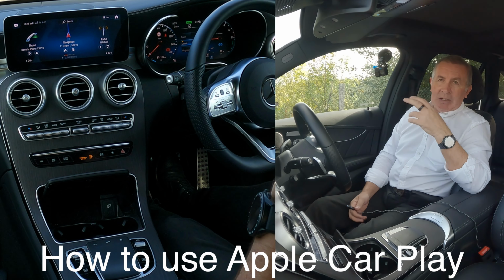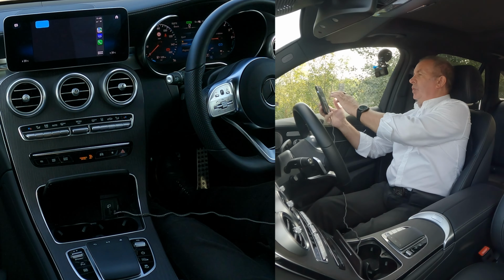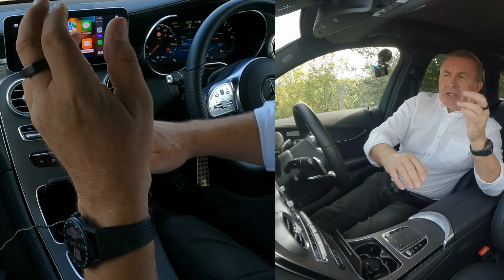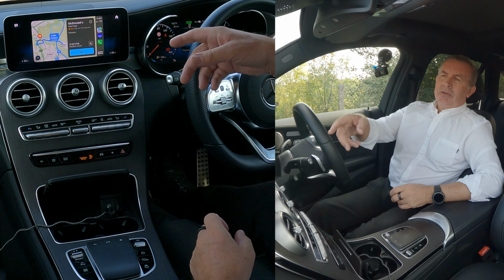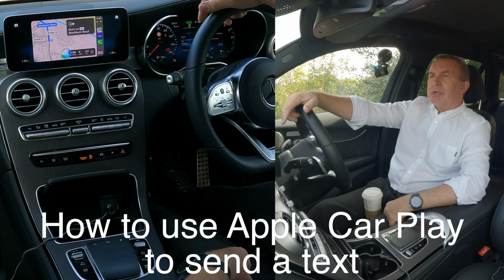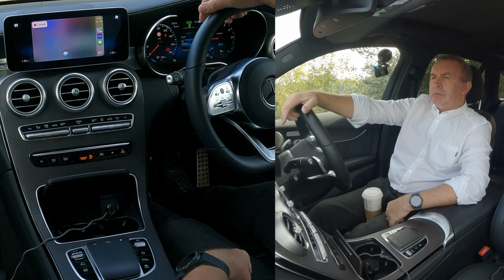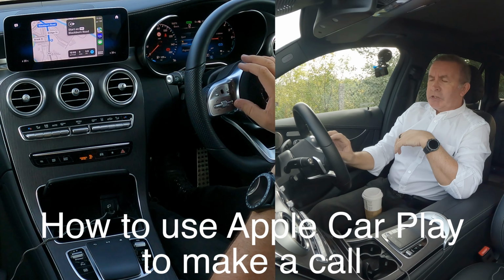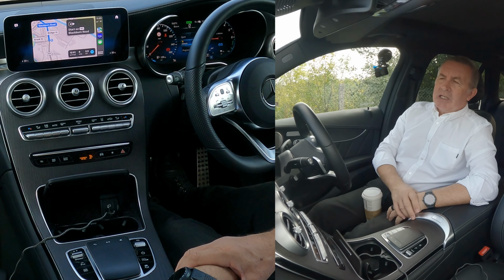How to use Apple Car Play on the MBUX system in a 2021 Mercedes Benz GLC